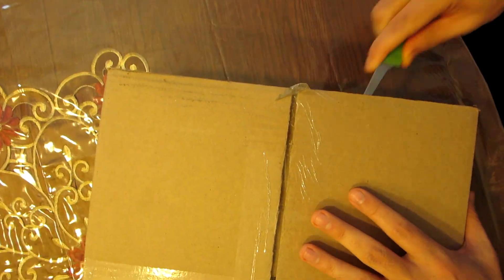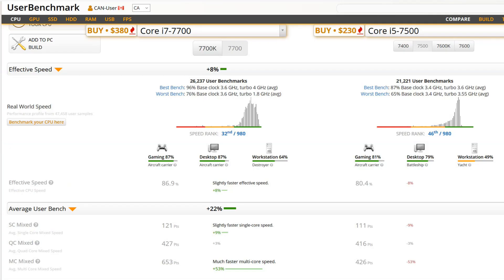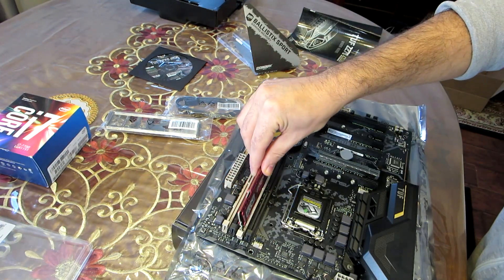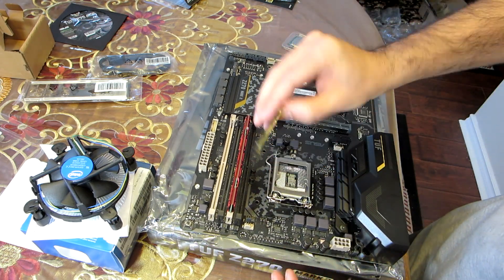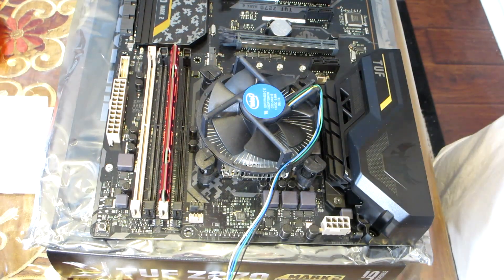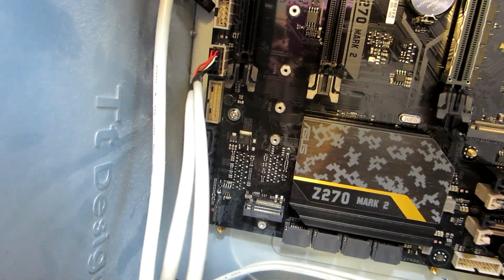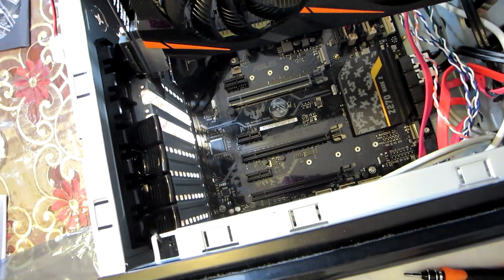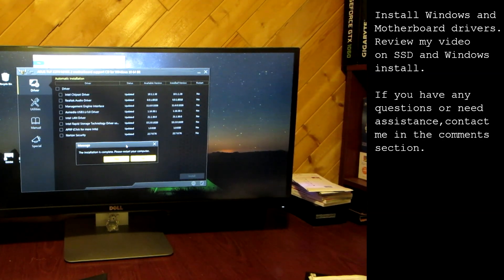Build a Powerful Gaming Computer on Budget (with ASUS Tuf) Step by Step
Looking for a great and reliable motherboard? Check this one:

Here I show step by step how to Build a Powerful Computer on a Budget Using ASUS Tuf Z270 motherboard, 16 GB of RAM (memory), and 512 GB SSD Drive.
I also used main stream but capable GTX 1060 Video card which you can find on sale currently.

We can build a powerful computer on a budget.

Amazon Canada: